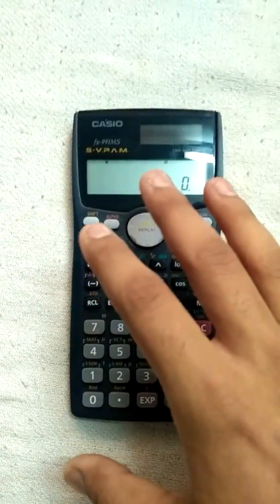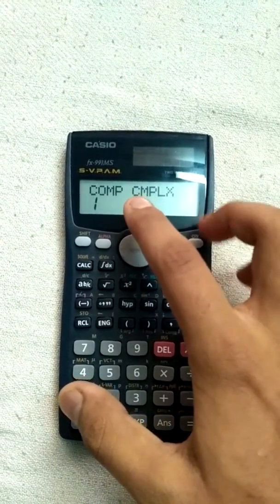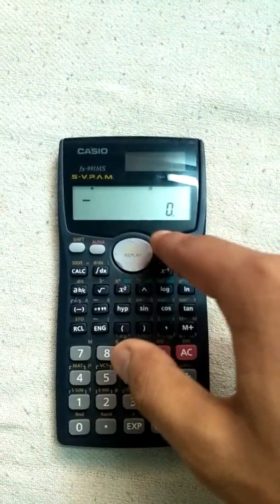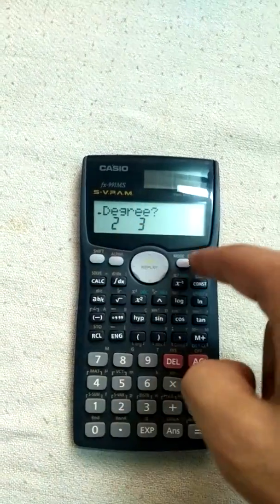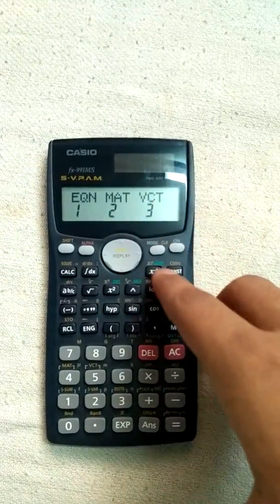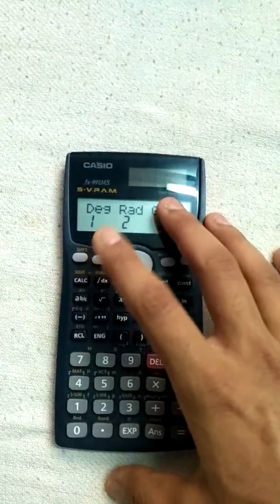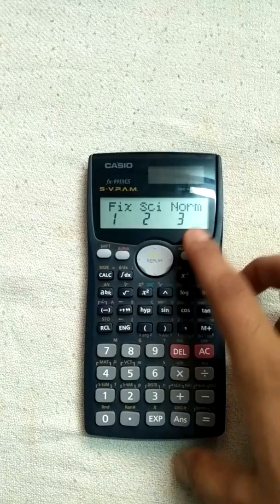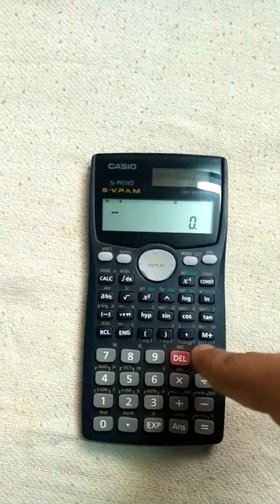CASIO fx-991ms Tutorial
Hey!!
Mechsters is back with another video and this time we present tutorial of Scientific calculator CASIO fx-991ms.
This tutorial will narrate the functions in MODE setting.